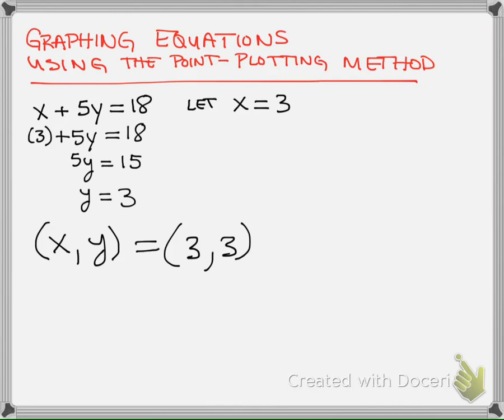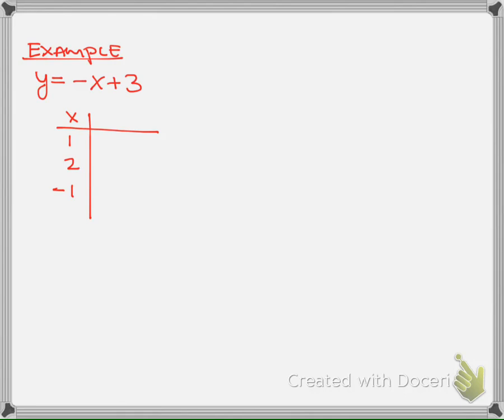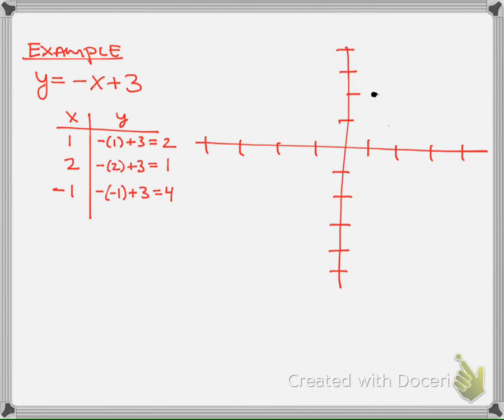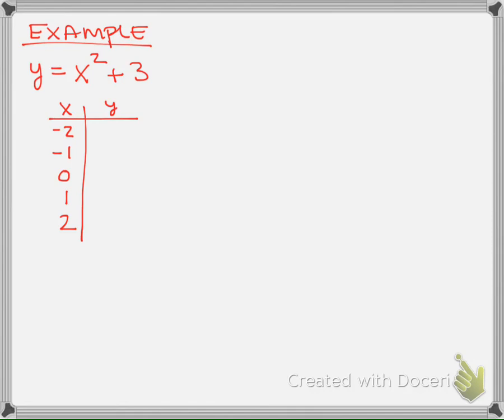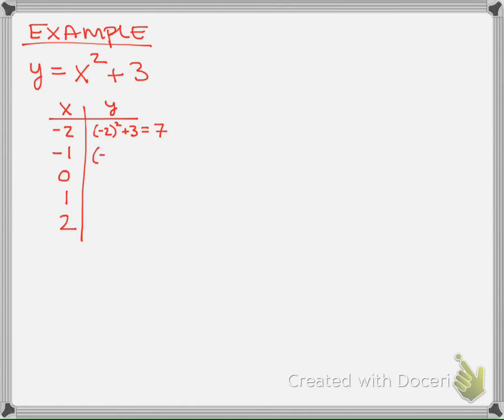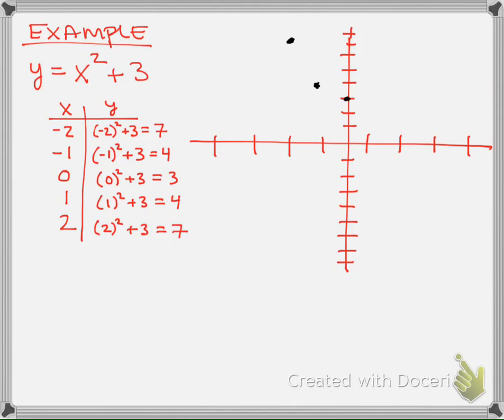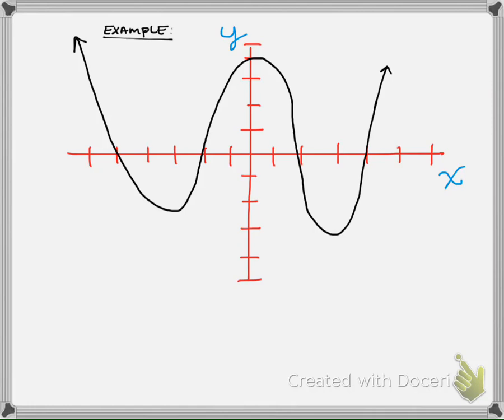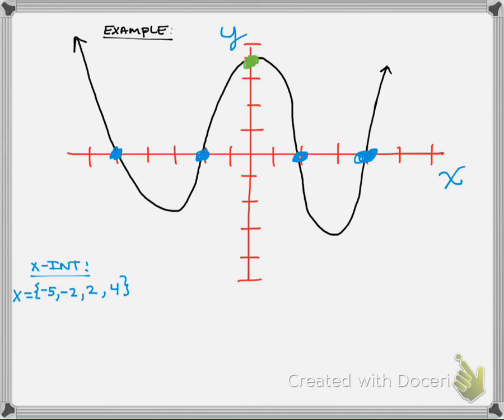Graphs of equations